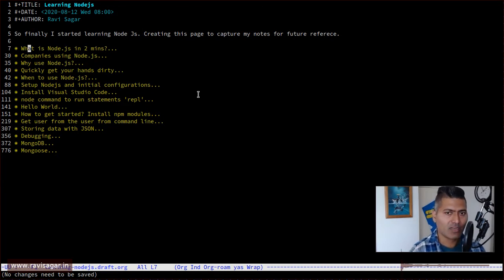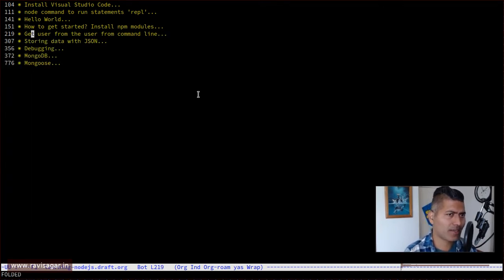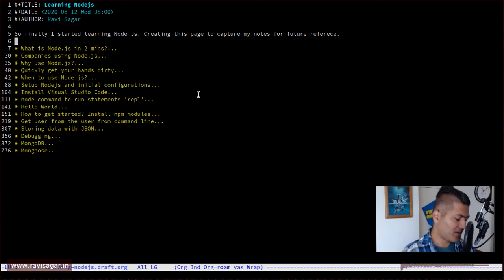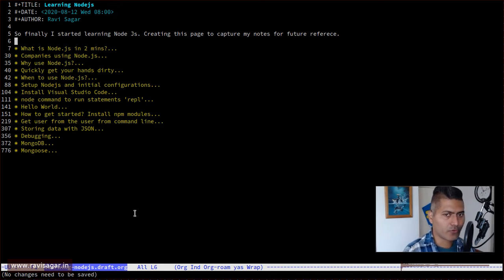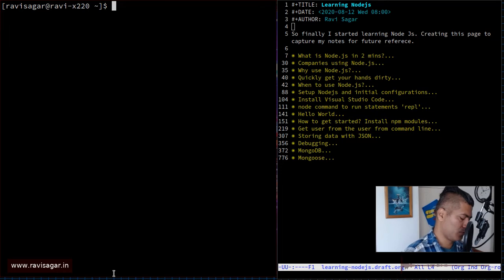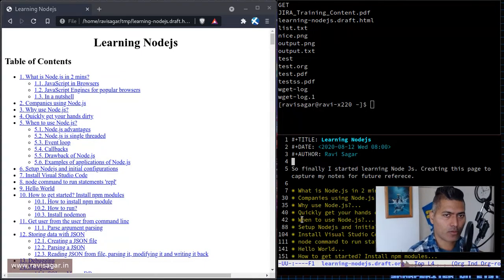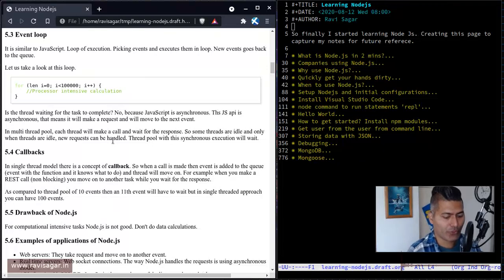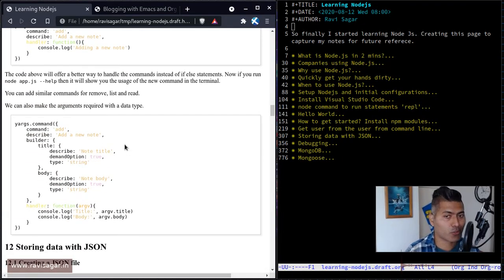Org-mode - Generate beautiful html files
Want to share your notes with your friend? Generate simple yet beautiful HTML files from your org notes.

1. Jira Quick Start Guide (Book)
3. Jira 7 Guide for Administrators and Developers (Video course)
4. Jira 7 Essentials (Video course)

5. Google Apps Script tutorials

Social